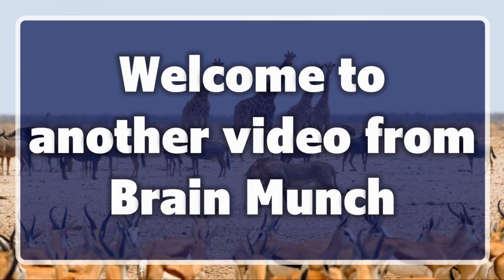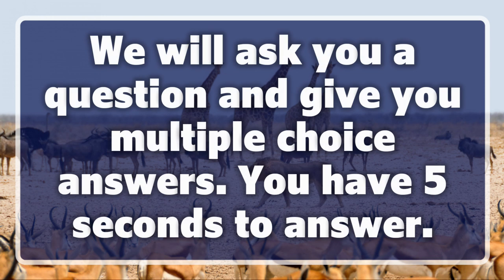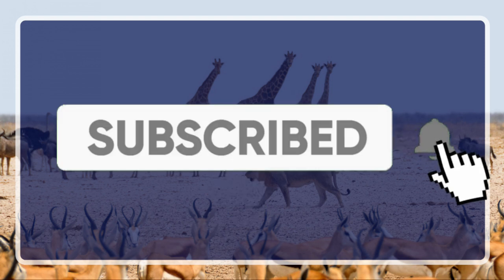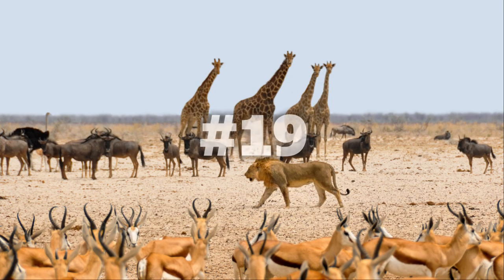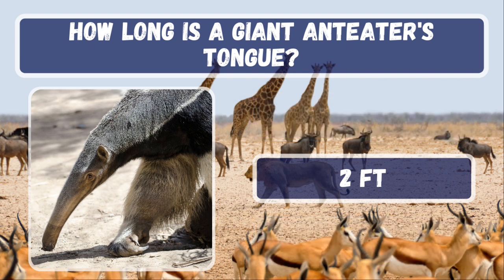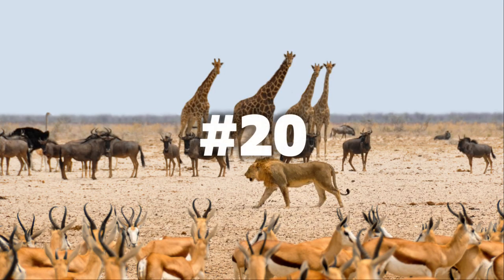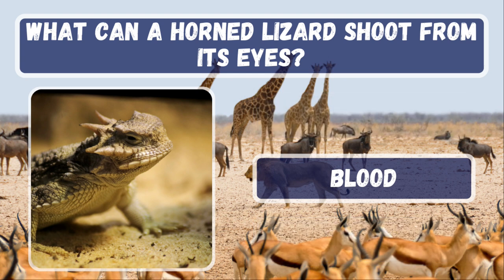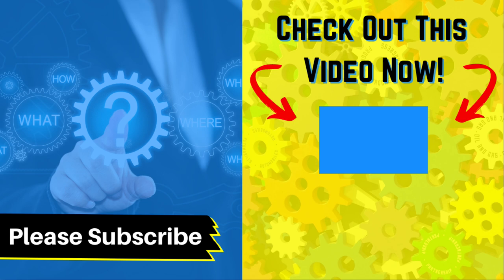General Knowledge Quiz - Animal Trivia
If you are looking for something fun to do, why not take part in our Animal Trivia General Knowledge Quiz?! We love animals and if you are here then we are guessing that you do to. There are 20 questions and we even give you multiple choice answers to choose from.

At Brain Munch, we aim to to test your skills with our daily quiz questions and trivia quizzes. Our videos are quizzes for fun and it is our goal to make learning fun whilst testing yourself and helping you with your daily brain exercises.

We will always include questions with answers and all quiz questions are in English so whether you are looking to have fun, learn or improve on your English then this is the place for you.